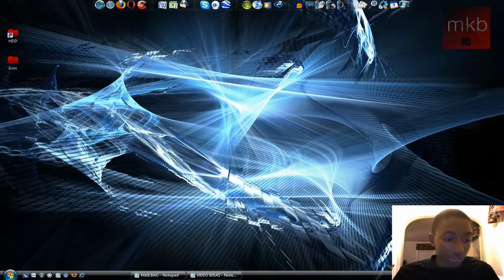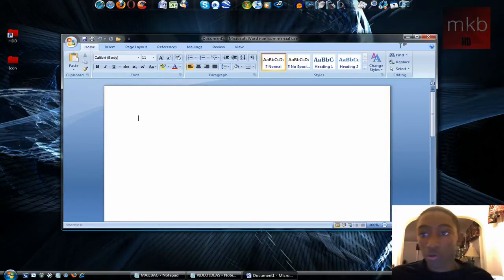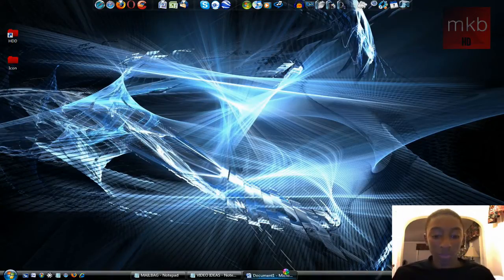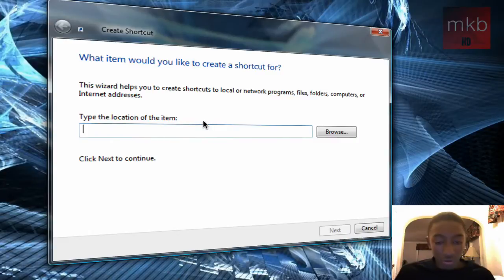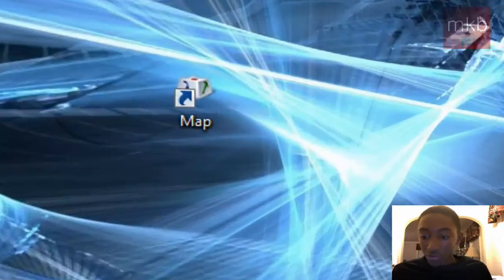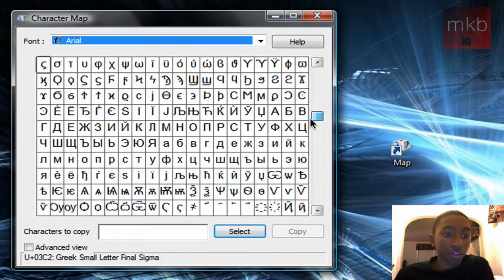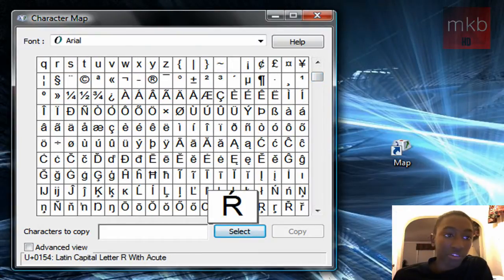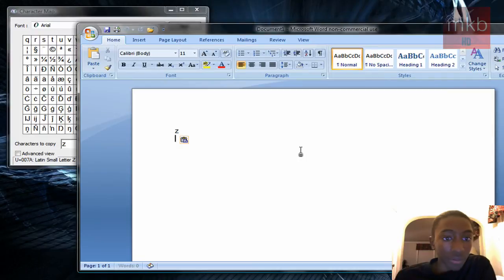HD Tutorial: Get a Character Map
This tutorial will show you the easiest way to keep track of all your accented and unusual characters without changing your language or dictionary in Microsoft Word. It's called a character map! You won't even need to change the language of Word, or any system or program preferences.